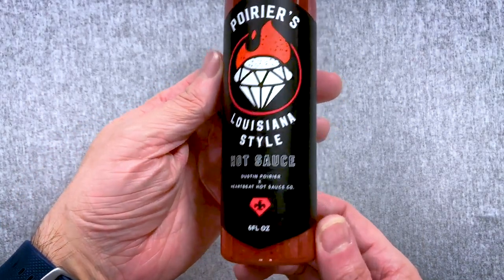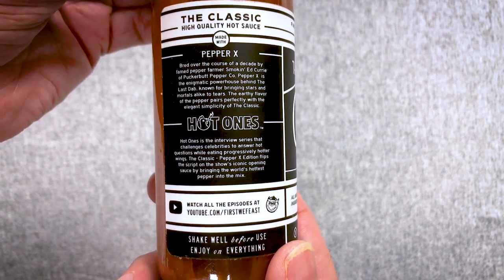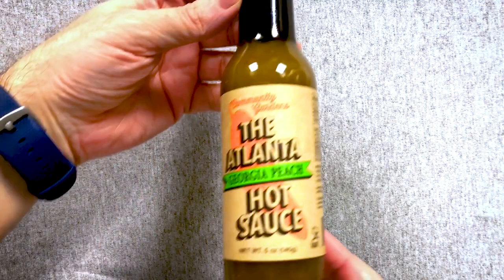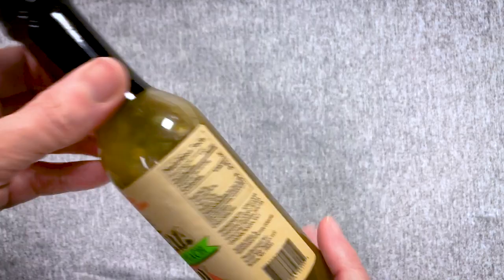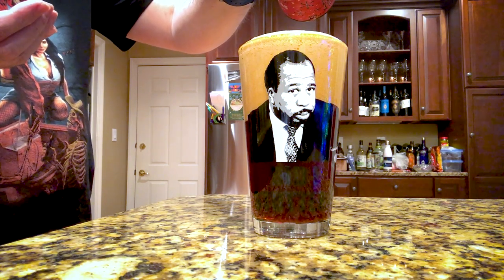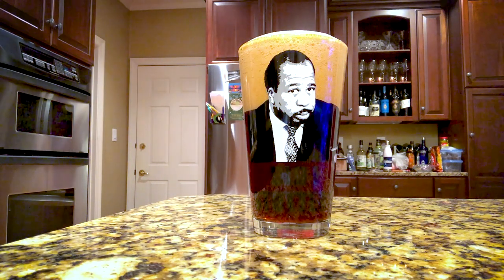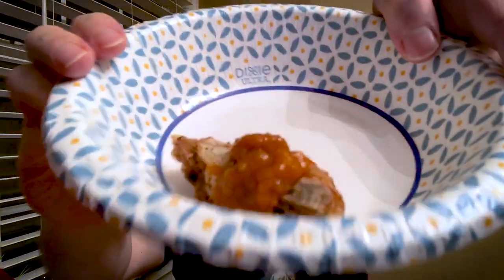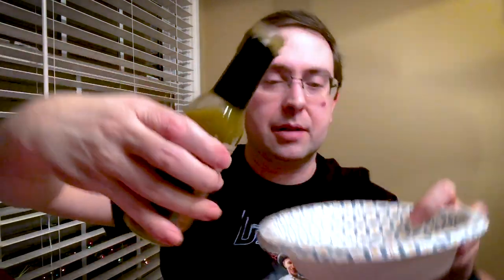UNBOXING! Hot Ones Hot Sauce Box December 2020 - Taste Test the Heatonist Hot Sauce Subscription Box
This month kicks my butt!

I finally did it! Mary and I check out what three sauces we get and then I cook up some wings and give them all a taste test! Mary might even try some on occasion!

This is an early version of these videos and they may change over time as we figure out our format, but there will be more! Enjoy!

JOIN THE ONLY HOT SAUCE SUBSCRIPTION DEDICATED TO HOT ONES, THE SHOW WITH HOT QUESTIONS, AND EVEN HOTTER WINGS!

Each month, you'll receive a curated delivery of surprises from the Hot Ones team, including three bottles of hot sauce, a limited edition sticker and a note from the crew. Subscribers get first access to the newest sauces from each season's lineup, plus limited editions from favorite makers and HEATONIST exclusives.

Get $10 off your first order of $40 or more on the Heatonist Hot Ones Box

What do think? Have you tried these? Which is your favorite? How do you make wings? What’s your favorite hot sauce?

HELP MY CHANNEL GROW!

MORE ABOUT ME!

WRITE ME!
The Eric Butts
1588 Leestown Road STE 130-155